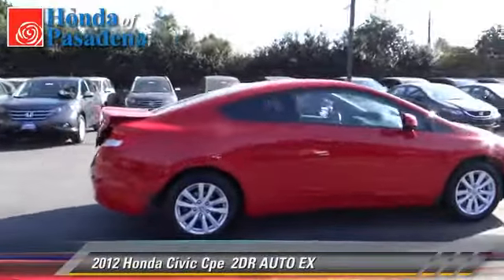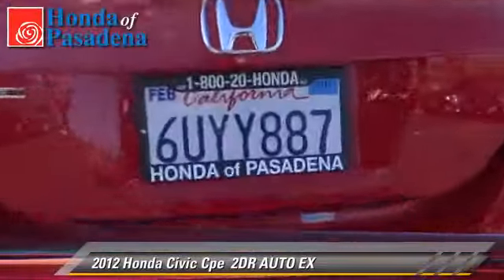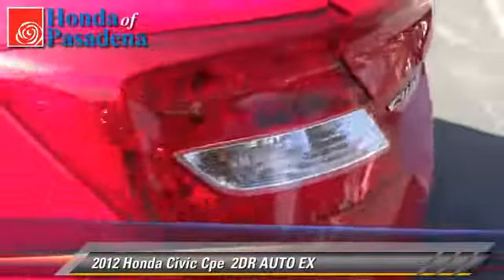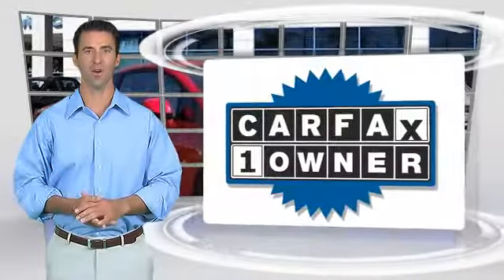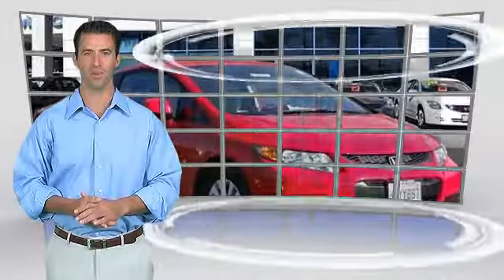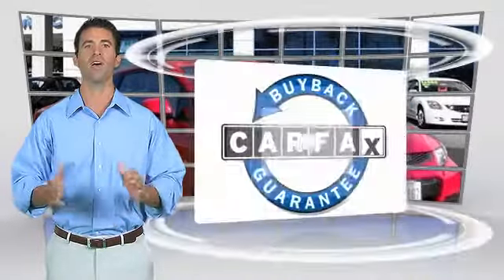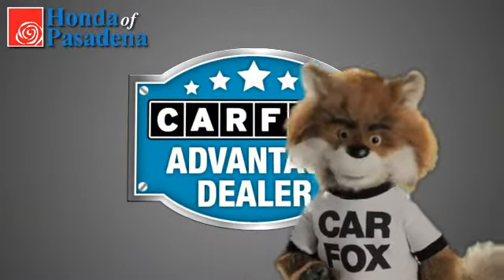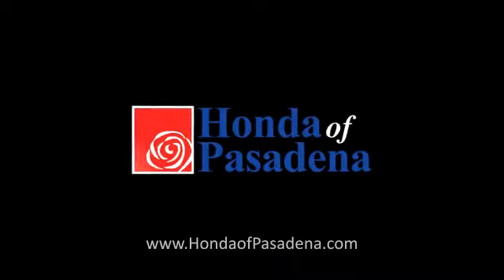Honda of Pasadena, Pasadena Los Angeles Glendale Alhambra Cerritos Orange CA 91107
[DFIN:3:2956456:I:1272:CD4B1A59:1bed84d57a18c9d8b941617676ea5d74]